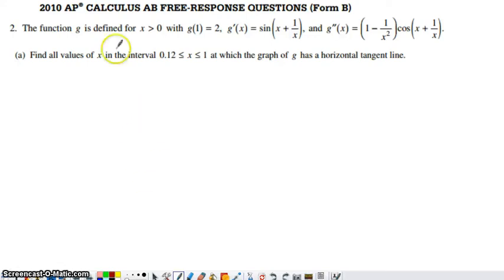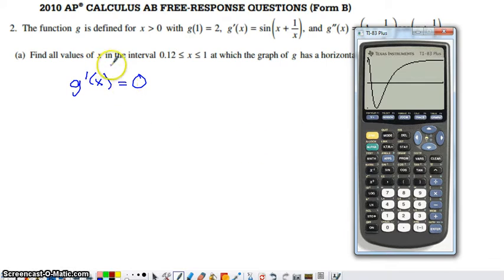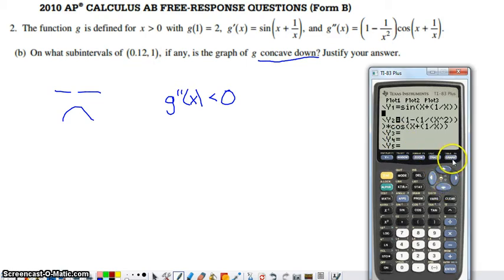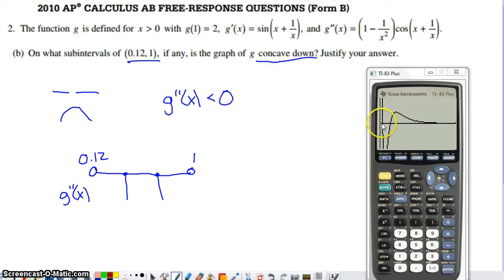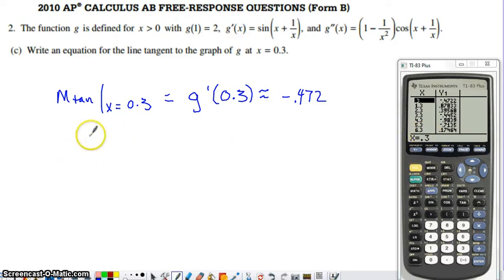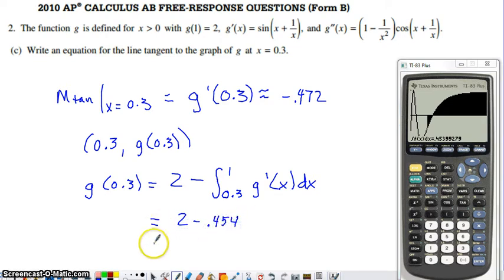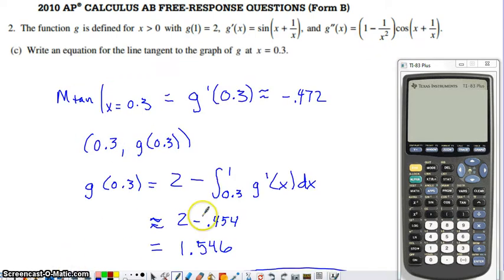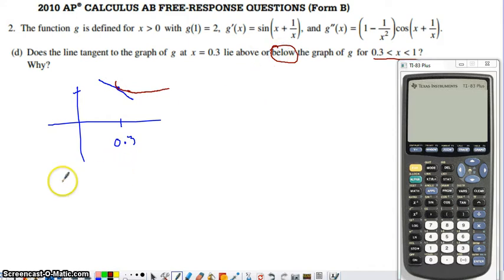2010 AB Form B #2